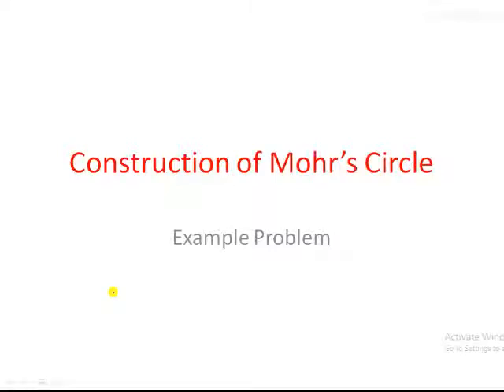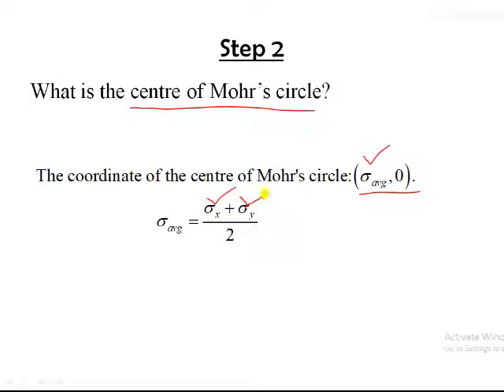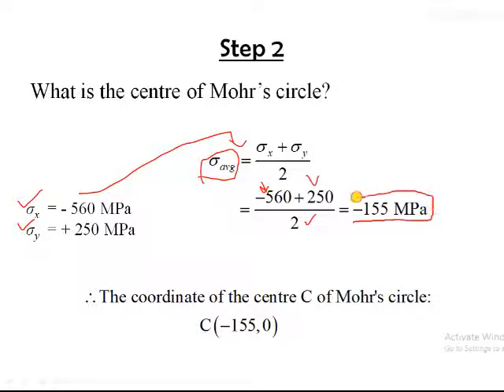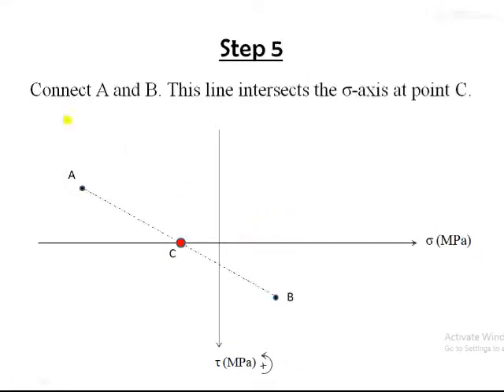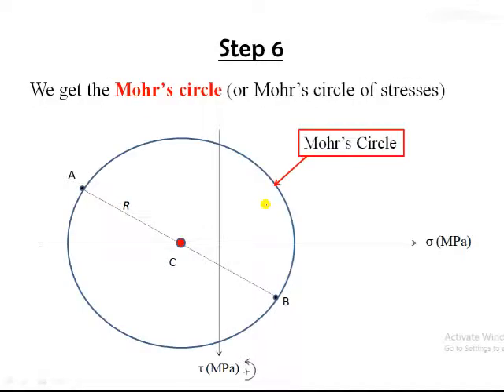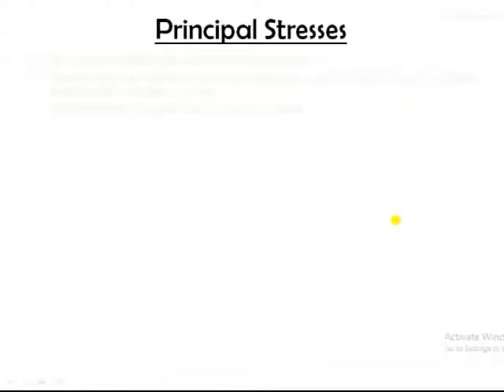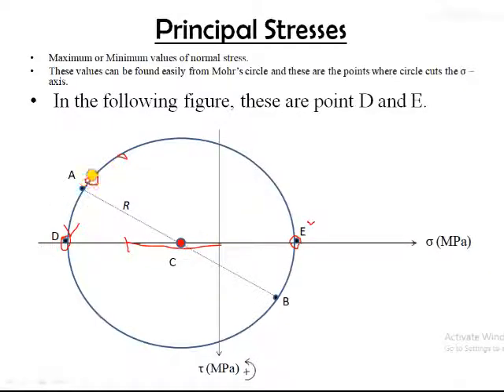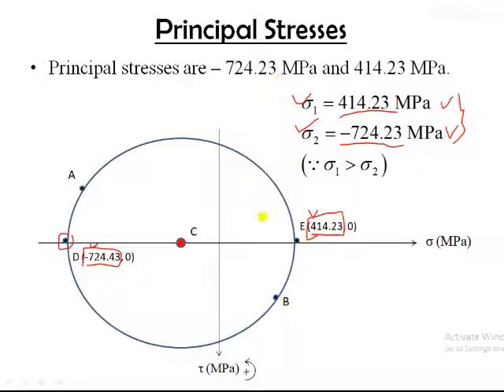Mohr's circle Example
In this lecture, we explain how to construct Mohr's circle of stresses, how to calculate stresses in general and especially principal stresses from the circle with an example problem.